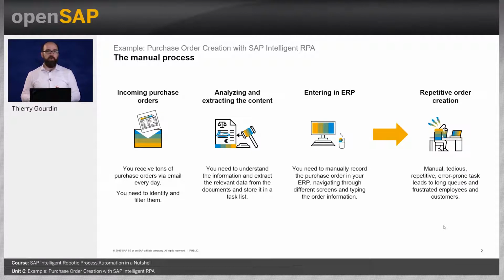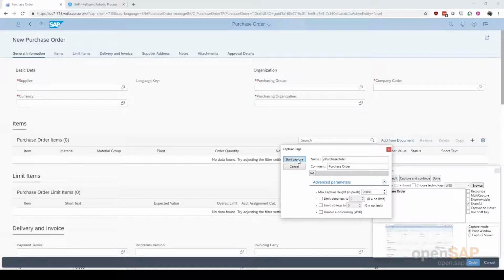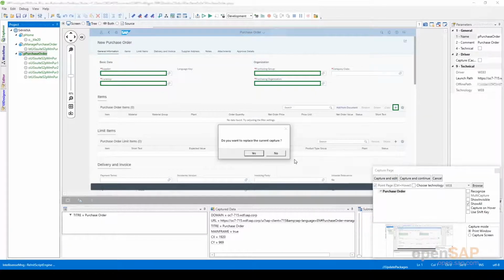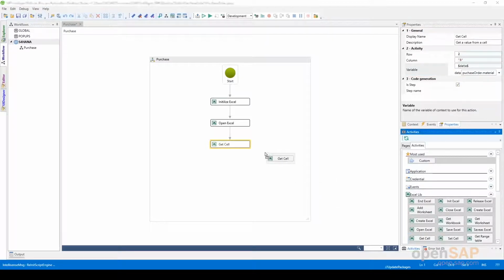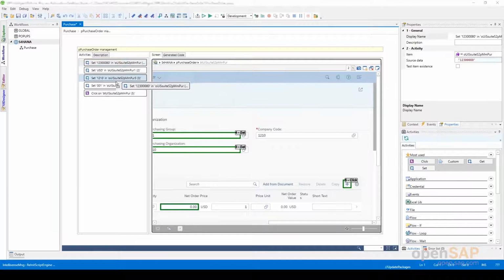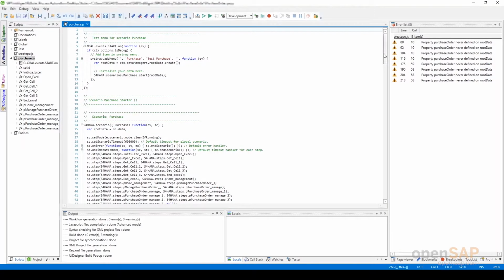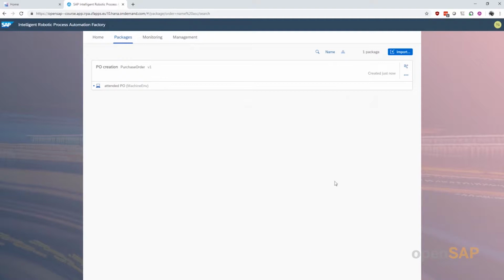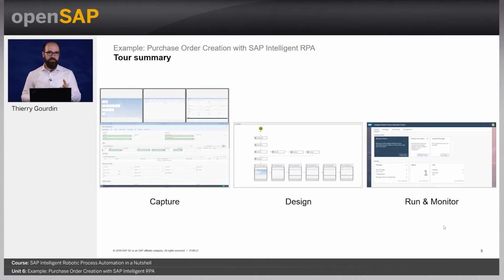(Unit-6) Example purchase order creation with SAP intelligent RPA